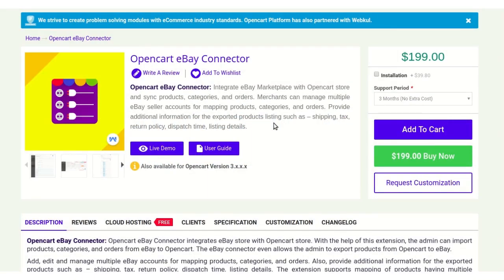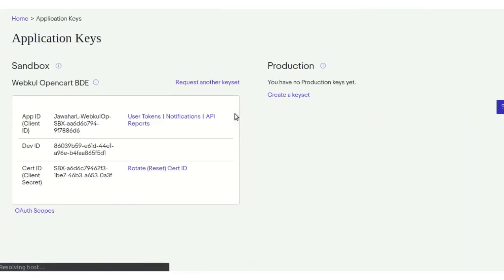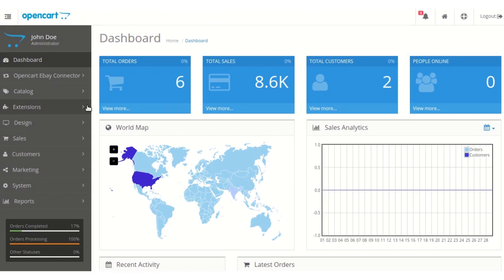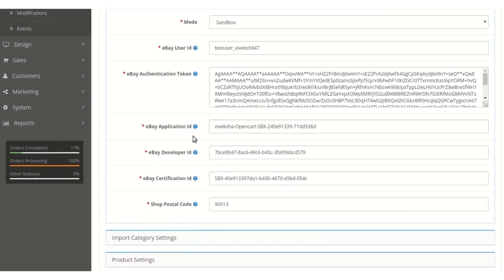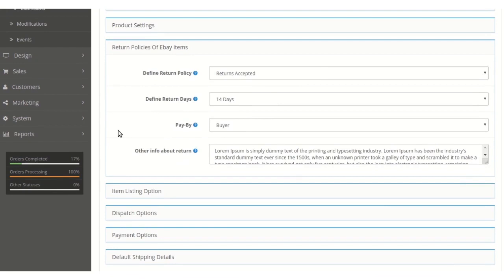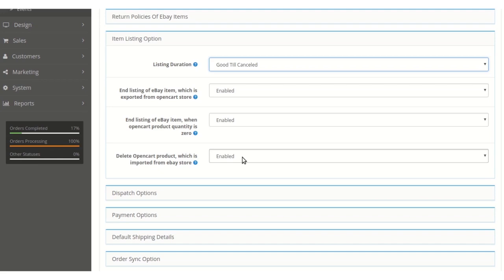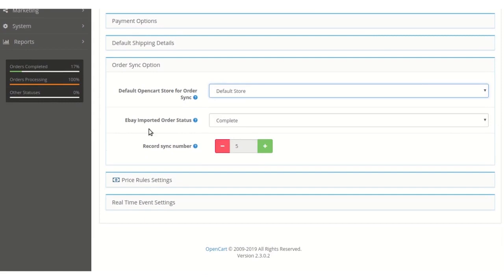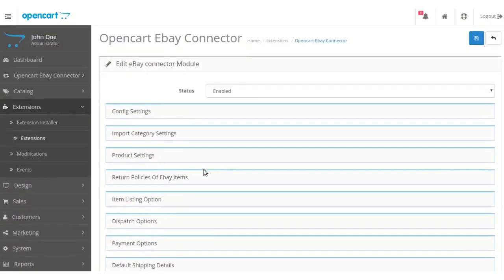Opencart eBay Connector | Module Configuration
This module will help your Opencart store to connect with the eBay account. Opencart eBay connector helps you to import products, categories, and orders from eBay to Opencart. The eBay connector even allows the admin to export products from Opencart to eBay.

You can also check our store by visiting store.webkul.com.

2. Raise a Ticket via our HelpDesk system